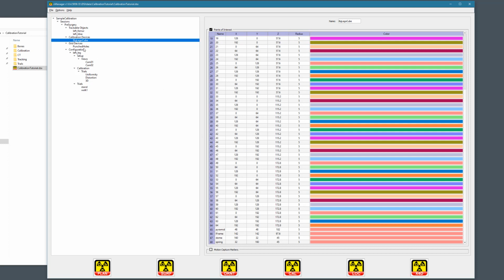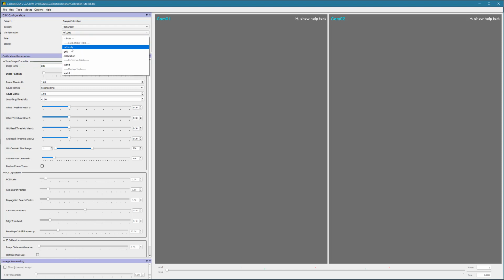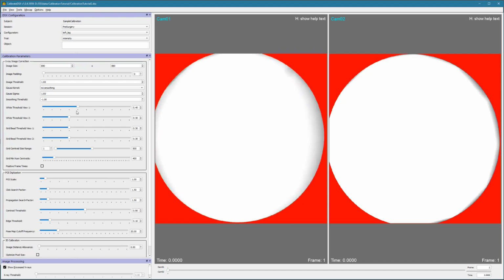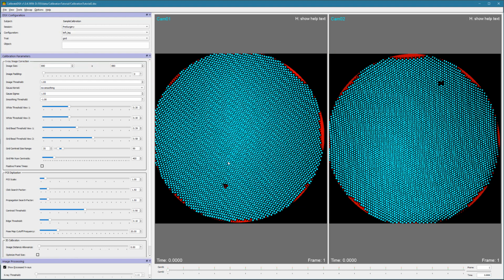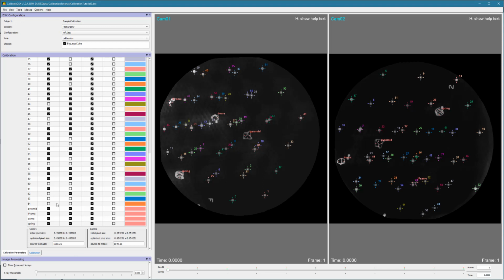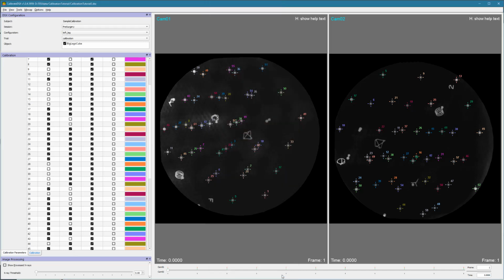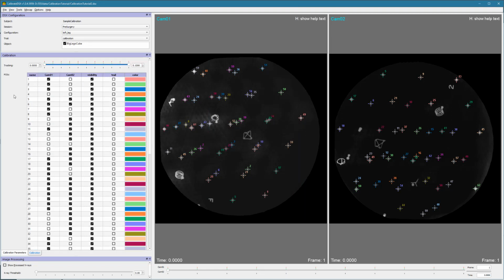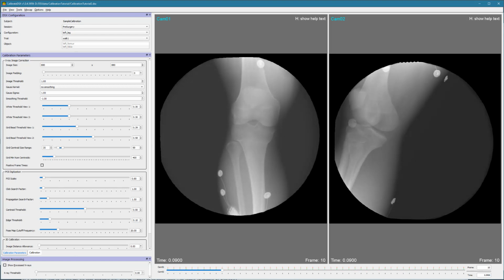CalibrateDSX Tutorial (1.0.4.5959)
This tutorial covers using CalibrateDSX to correct X-ray image files and calculate the 3D configuration of the X-ray and imaging equipment.